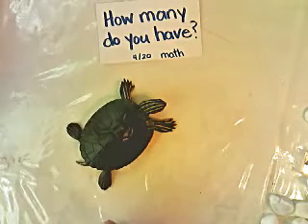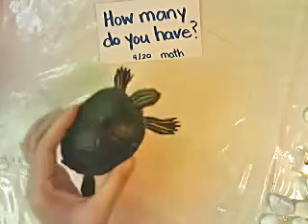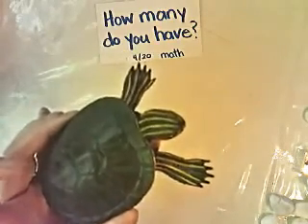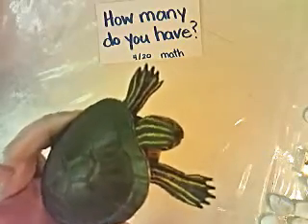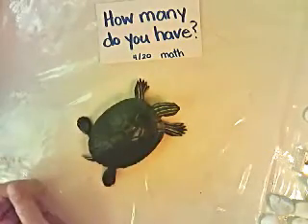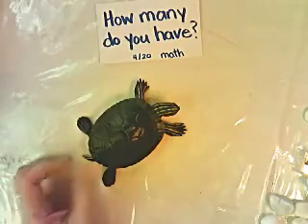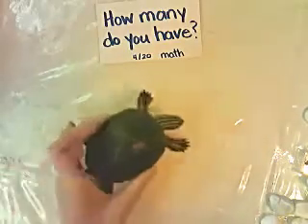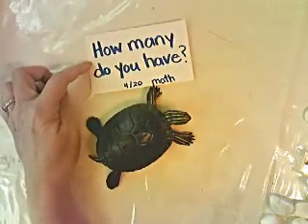How many toys?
An example of talking to your child about toys.
How many they are using. Sort them, count them, compare totals.
I know it sounds like a lot, but Rex and I will show you how.